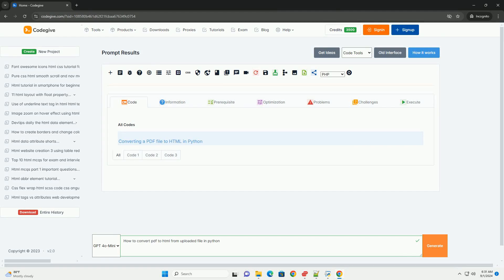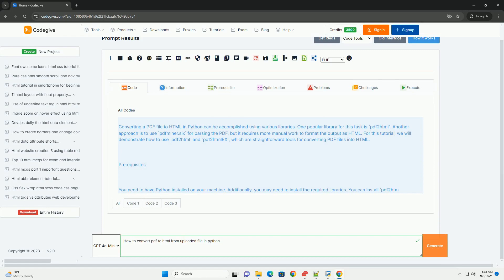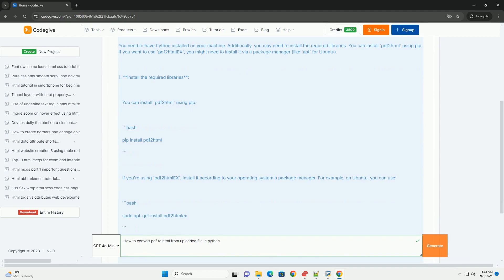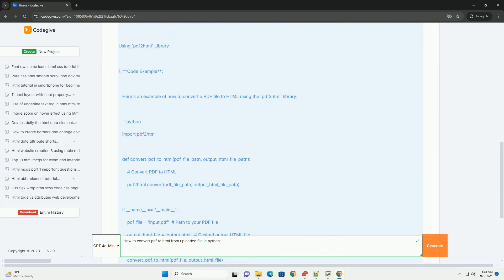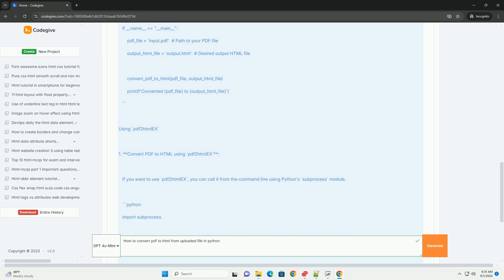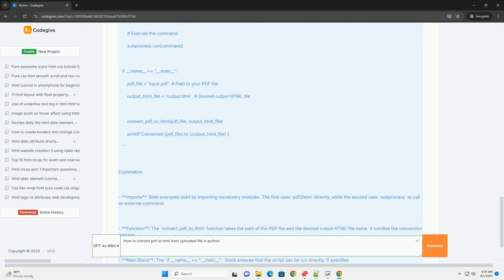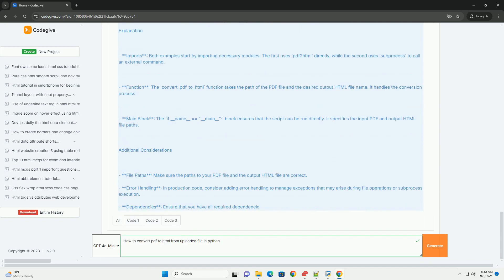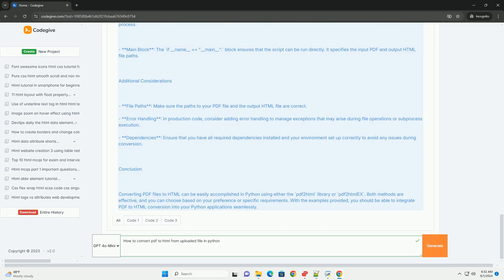How to convert pdf to html from uploaded file in python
to convert a pdf file to html in python, you can utilize libraries that facilitate this process. first, you need to install a suitable library, such as `pdf2html` or `pdfminer`, which are designed for extracting content from pdf documents. once the library is installed, you can load the pdf file and invoke the conversion function provided by the library. this process typically involves reading the pdf's structure and text, then generating an html representation that maintains the original layout and formatting as closely as possible. after the conversion is complete, you can save the resulting html content to a file. additionally, ensure you handle any necessary dependencies and configurations for the library to function correctly. remember, the quality of the output can vary based on the complexity of the pdf, so consider testing with different files to gauge performance and accuracy.

python convert to number
python convert tuple to string

python filenotfounderror
python file extension
python file
python file readlines